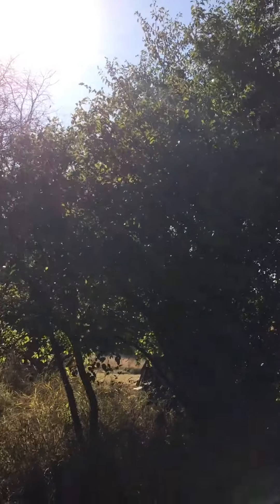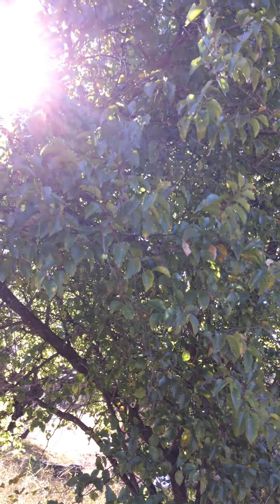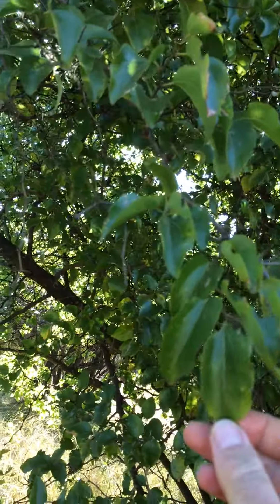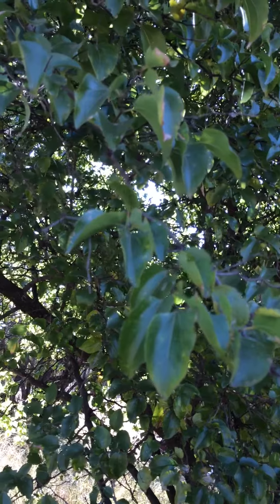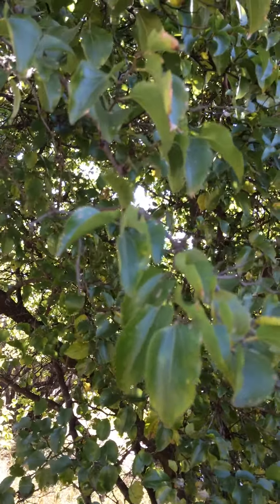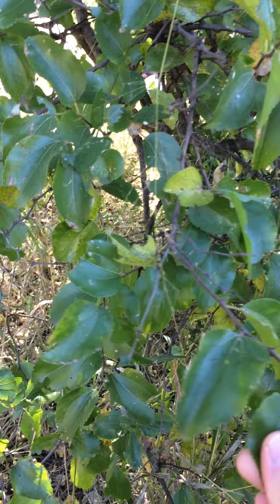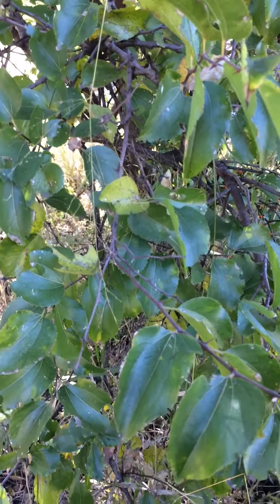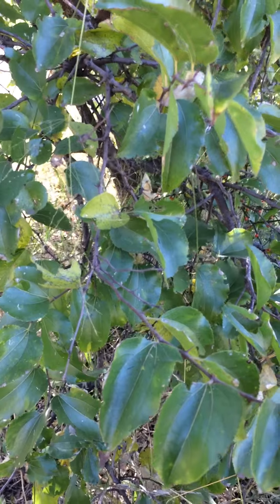The Healing Properties of Wag'-n-bietjie, Ziziphus mucronata with Herbalist Jean-Francois Sobiecki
Jean-Francois Sobiecki, ethnobotanist, herbalist and qualified nutritionist explores the healing properties of Ziziphus mucronata Umlahlankozi (Zulu). For a South African Medicinal Plant Video Walk see Jean-Francois' Herbal Healing Course (that is currently on a PhytoAlchemy Special Promo Discount Offer)
Transform your Life through the Healing Power of Natural Medicine!